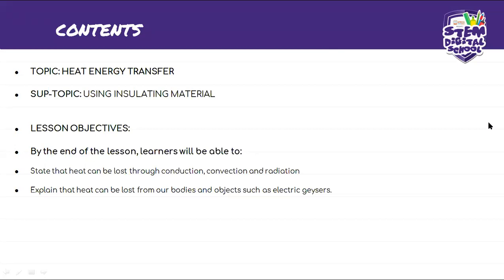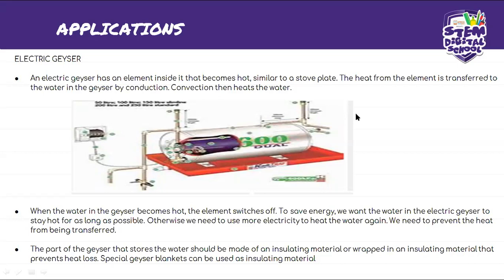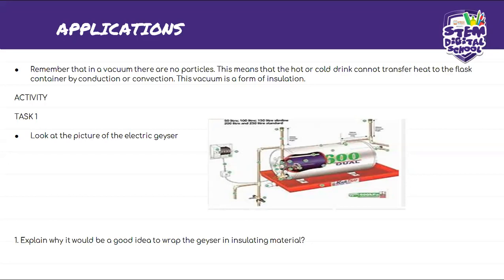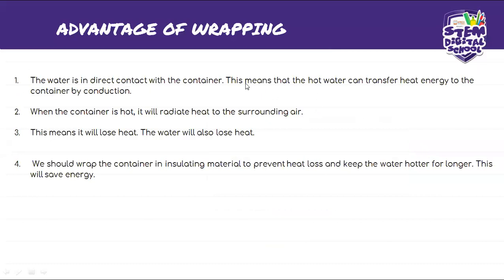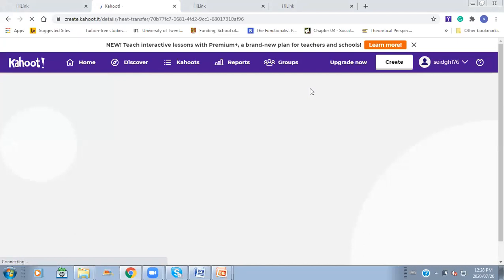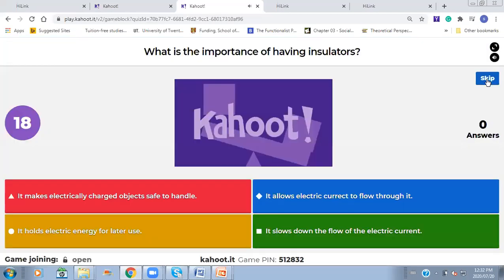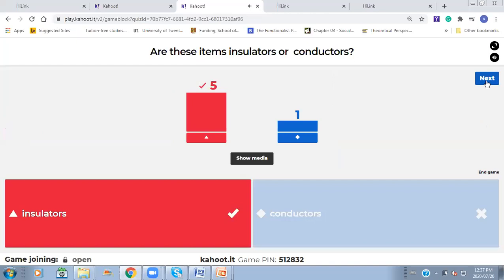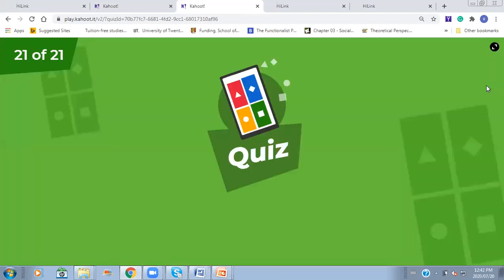Grade 7 - Natural Sciences | 20 July 2020 | Heat Energy Transfer Revision